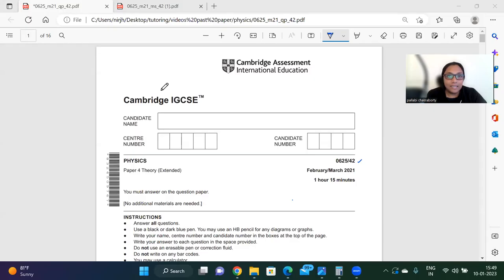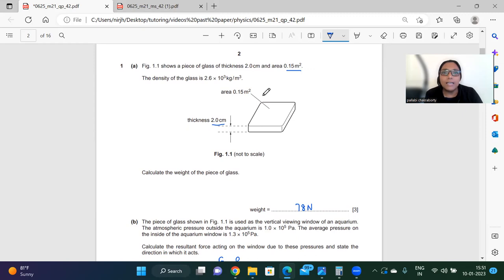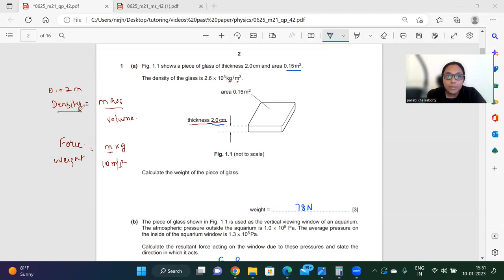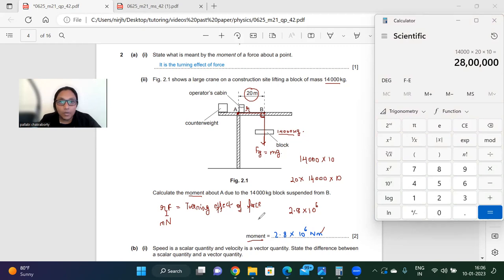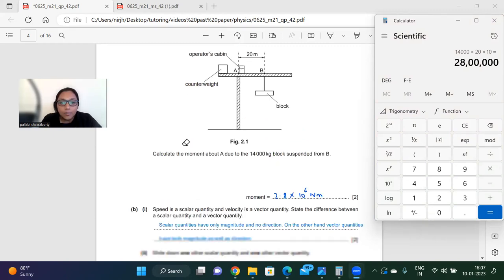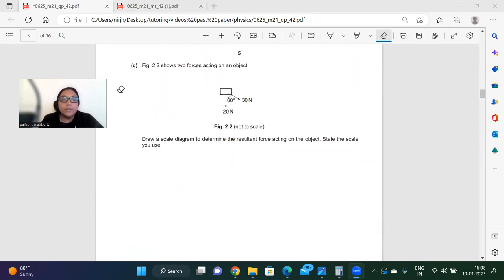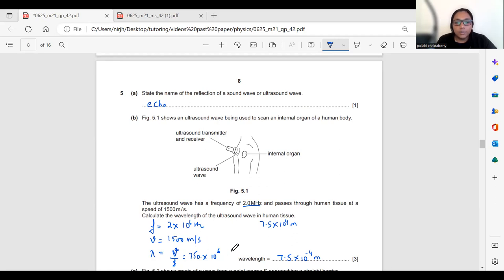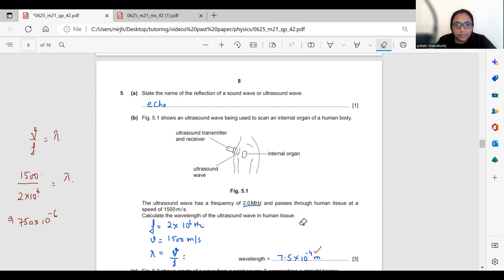Cambridge IGCSE Physics Paper 4 Theory Solutions/0625/42/FEB/MAR/2021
This video contains detailed worked solutions of all questions of 0625/42/Feb Mar/2021/ Cambridge IGCSE Physics extended theory paper number 4 along with explanations of the important concepts.
Q1- all parts from a to c upto 14 mins  Q2 -all parts a to c upto 24 mins 24 sec , Q3 to Q5 all parts upto 37 mins 34 sec , Q6 and Q7 -all parts upto 45 mins 28 sec, Q8 to Q10 upto 56 mins 02 secs
Admissions Open for CY 2024-25 !!

Limited Batches and smaller batch size for customized learning

Subjects: Physics and Math's
Courses: IB, IGCSE, A level, ICSE, CBSE
Level: Std IX-XII
Mode of Education: Online

Name: Pallabi Chakraborty
Background: MSc Physics, Delhi University India ; Ex Banker
Experience: 5+ years of online education experience ; 200+ students across India, China, US, UK, Denmark, Australia and Middle East